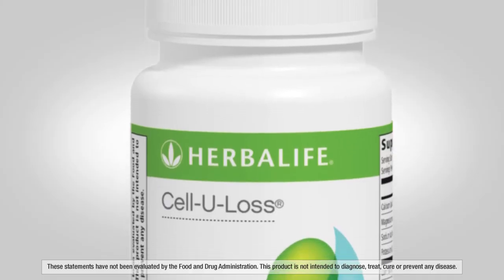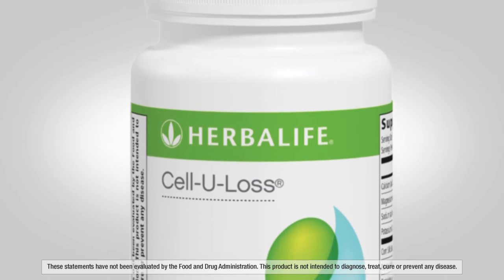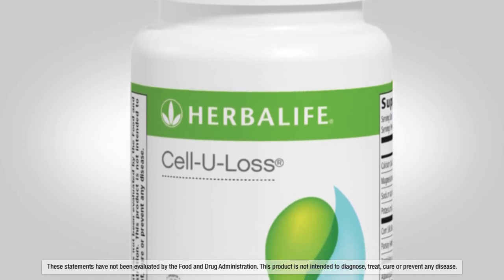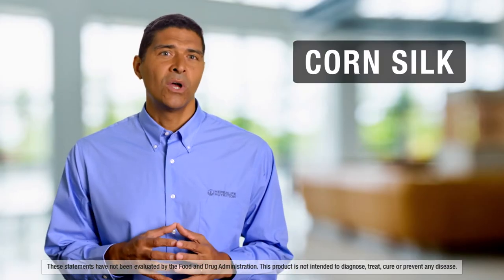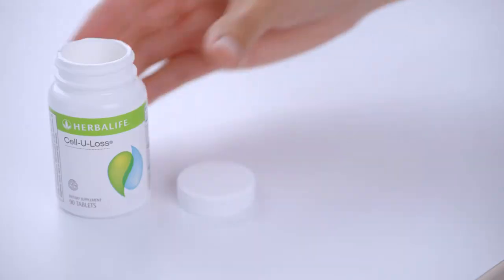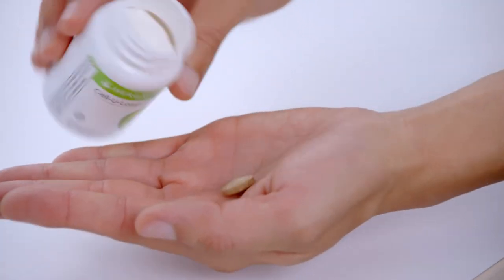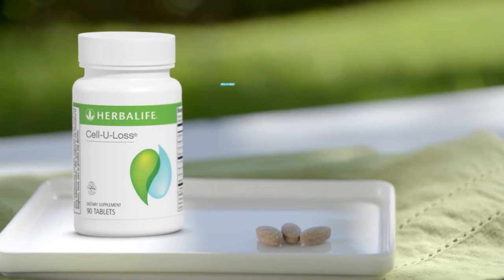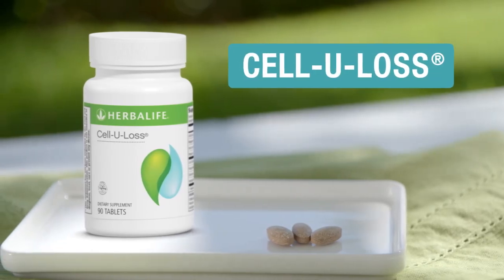Cell U Loss: Know The Products (Get to know Cell-U-Loss)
PRODUCT OVERVIEW:
Cell-U-Loss is a unique herbal blend which is designed to support healthy fluid balance. Reduces water retention associated with normal tissue swelling, by promoting fluid loss through healthy elimination of water. Supports the reduction of subcutaneous accumulation of water,which may improve appearance of skin.

KEY FEATURE:
1. Cell-U-Loss assists with natural detoxification processes.
2. Reduces the appearance of unsightly dimple skin.
3. Helps eliminate excess body fluid.

PRODUCT USAGE:
For best results, it is recommended to have one capsule of Cell-U-Loss three times a day along with your meals.